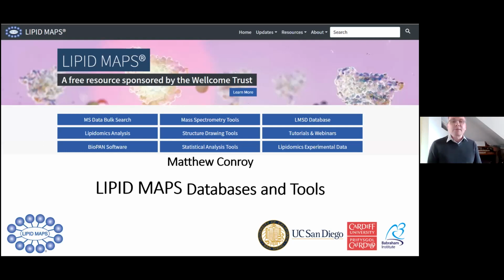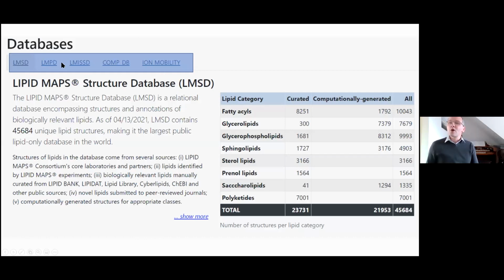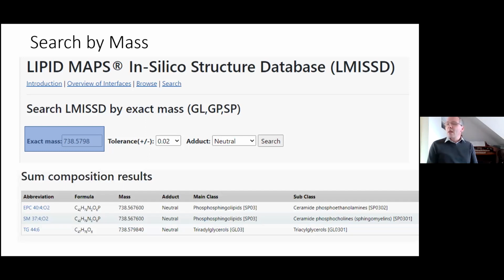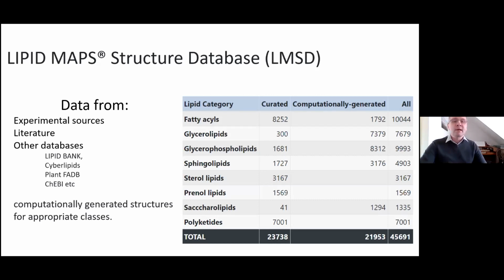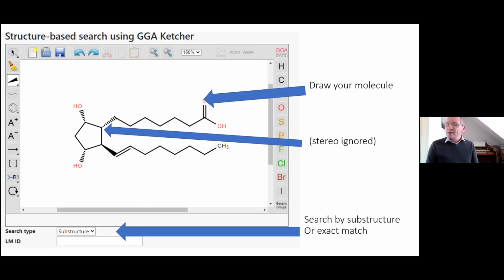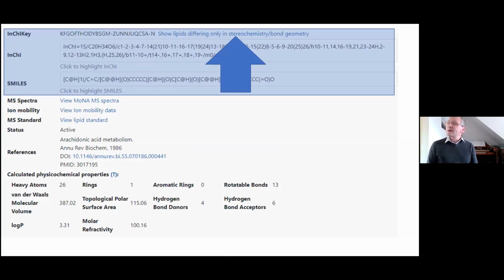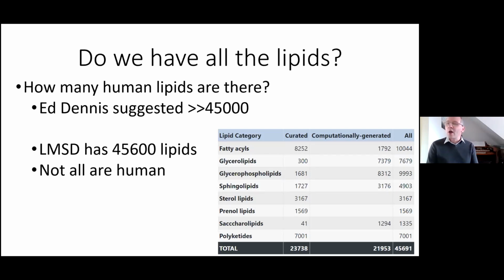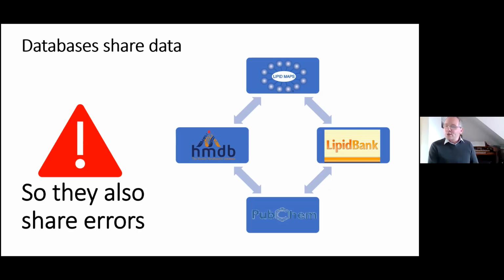Matthew Conroy- LIPID MAPS databases, tools and other resources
Presented by Matthew Conroy at Lipid Maps Spring School 2021.